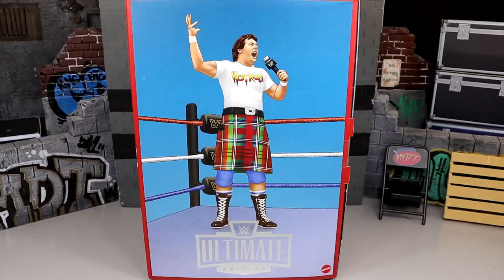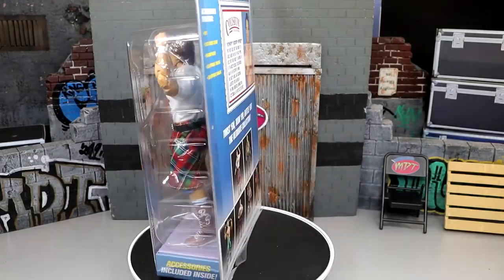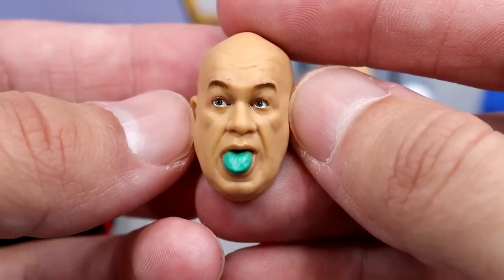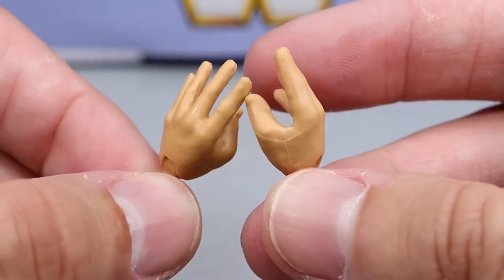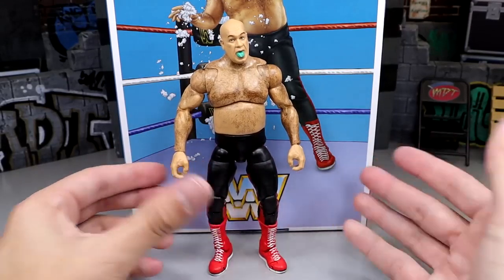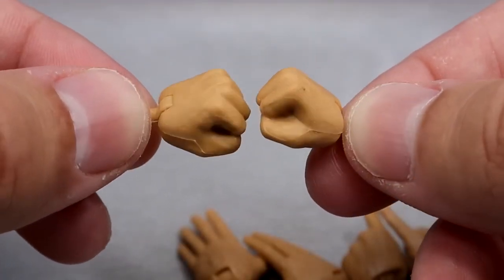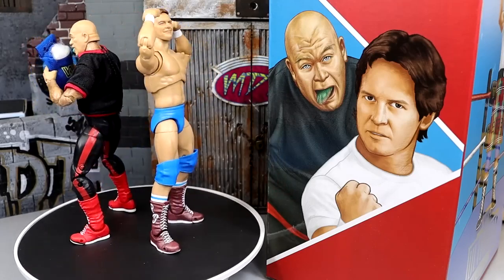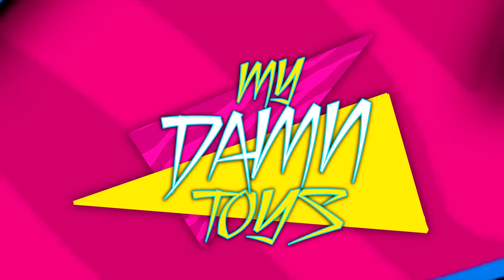WWE ULTIMATE EDITION RODDY PIPER & GEORGE 'THE ANIMAL' STEELE COLISEUM COLLECTION SERIES 3 REVIEW!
The Coliseum Collection figures bring WWE legends to life in exacting detail with over 30 points of articulation, swappable heads, swappable hands, and realistic entrance gear. Our special 2-Pack includes “Rowdy” Roddy Piper and George “The Animal” Steele in a modern form with features like George’s green tongue and Roddy’s tartan kilt. WWE® Coliseum Collection 2-Pack “Rowdy” Roddy Piper and George “The Animal” Steele Ultimate Edition Action Figures 30+ points of articulation Includes multiple heads, hands, and accessories Premium retro-style box with slide-out packaging WWE Ultimate Edition Coliseum Collection "Rowdy" Roddy Piper & George "The Animal" Steele 2-Pack